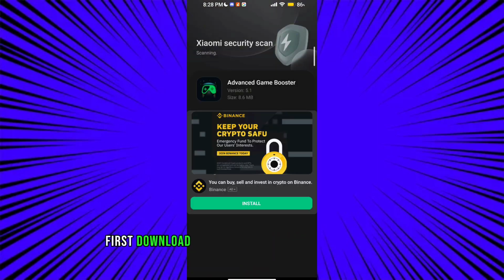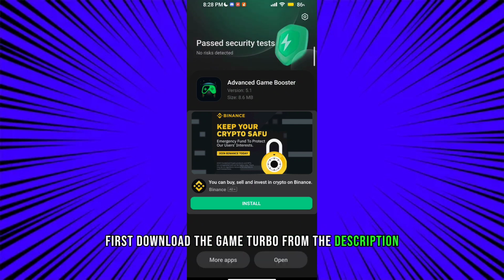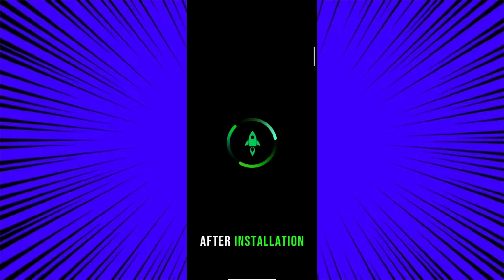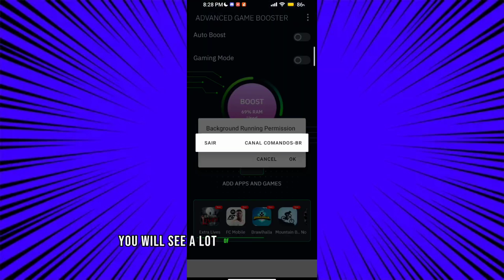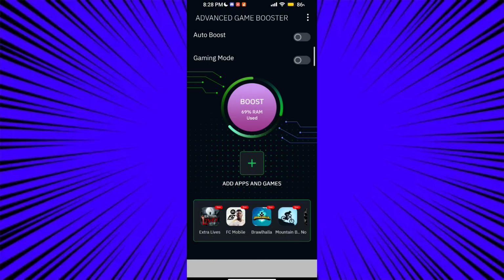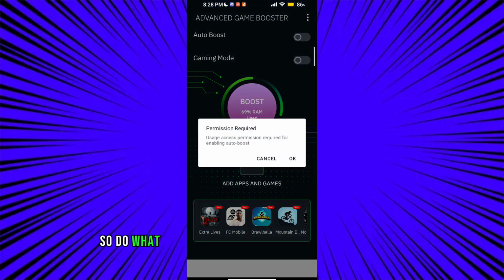Maximize Performance and Fix Lag with Game Turbo | Unlock 120 FPS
If you want to earn money using 👆, this type of sign up

If you don't know to download from the given link watch this video -

This app is not available On play store

related title-

Cover Tags -
Gltools
Overclocking
overclock android without root
overclock android
performance
tweak performance